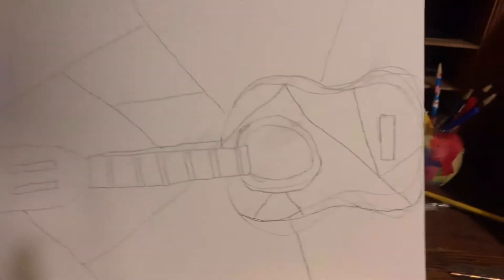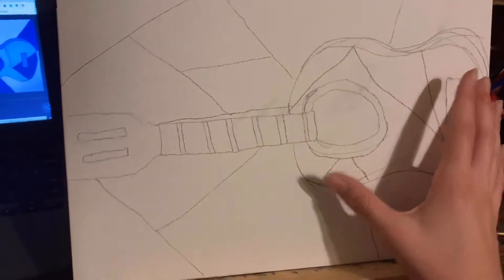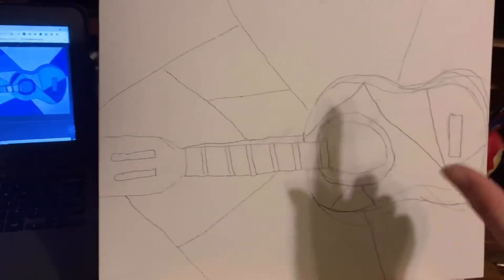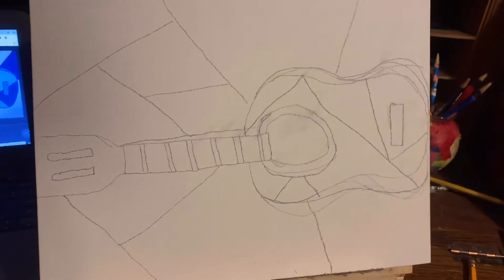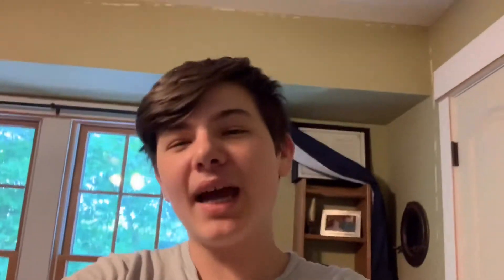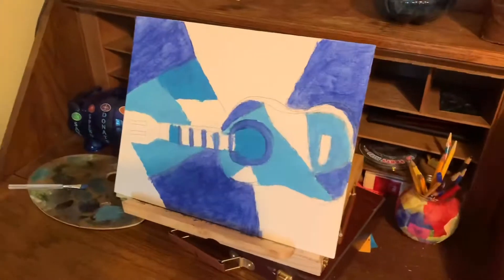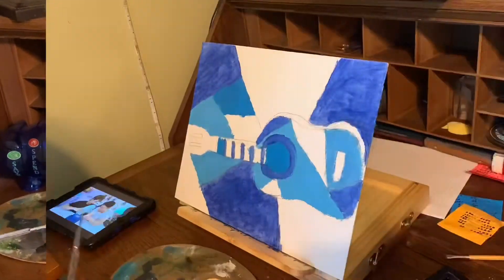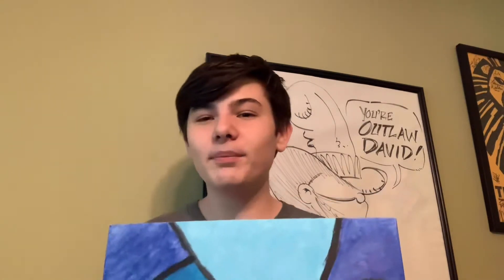Painting A Picasso Painting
✮ SOCIAL MEDIA ✮

✮ BUSINESS ✮